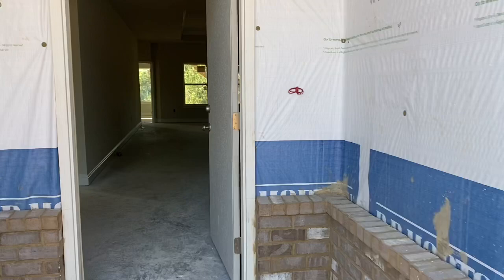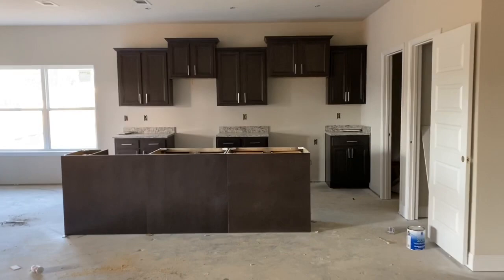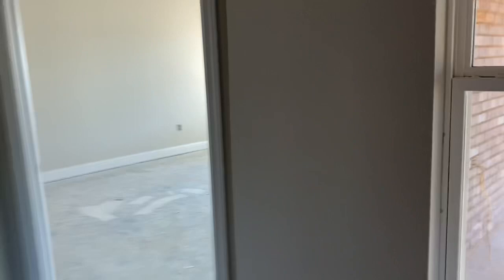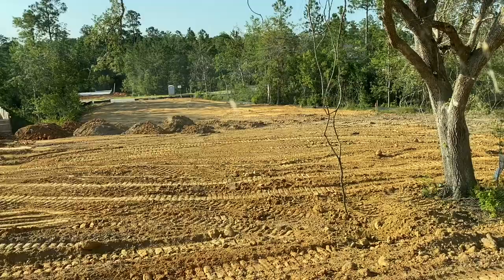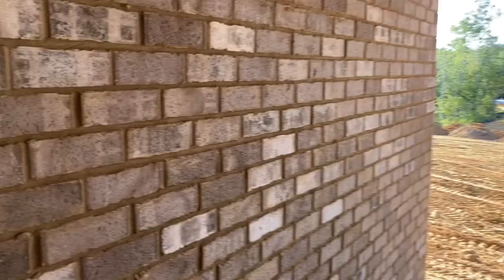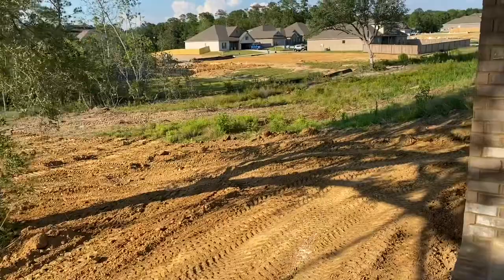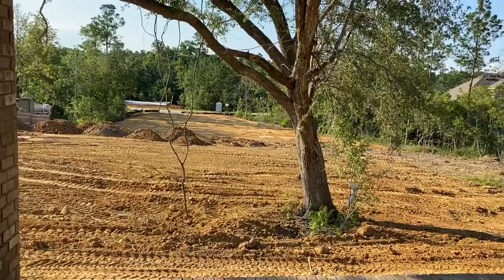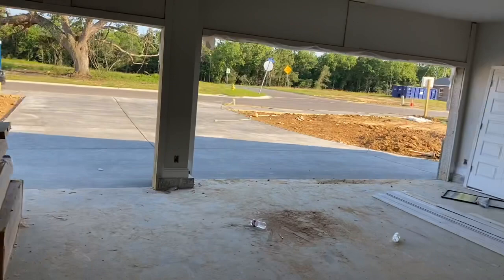The Destin Plan in Nature’s Trail a D.R. Horton community